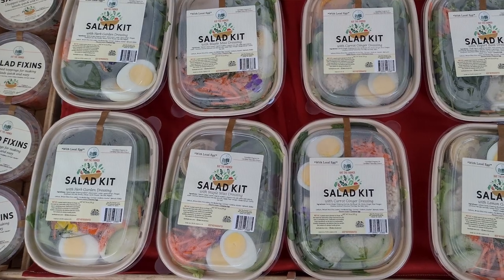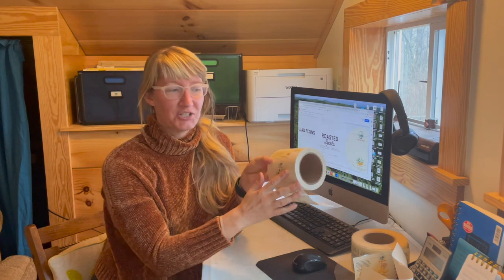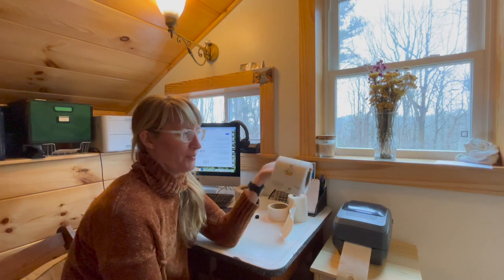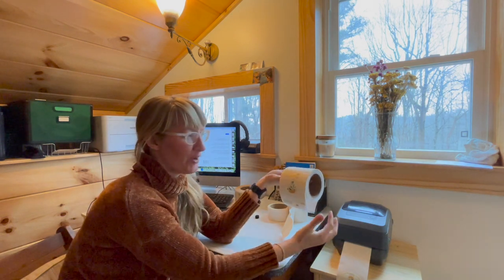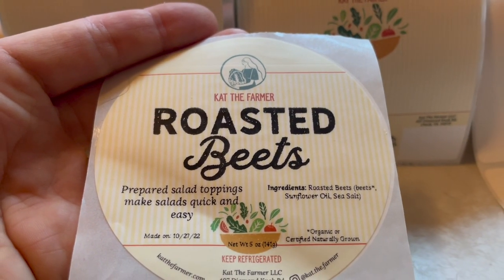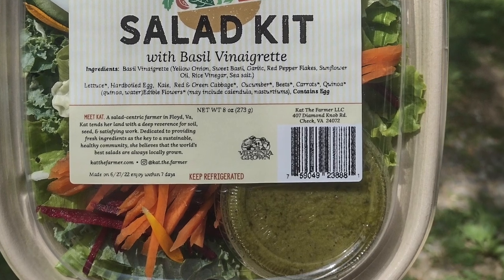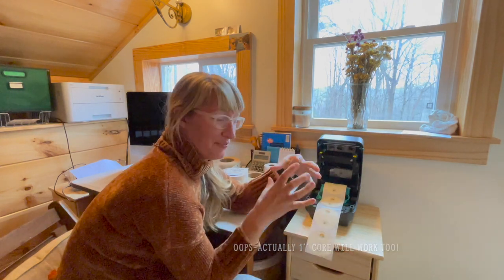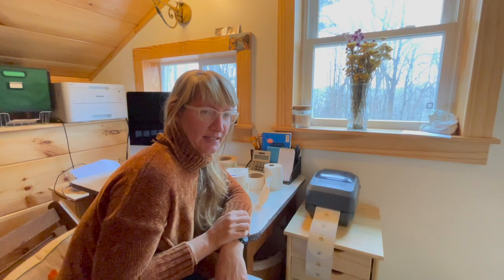Printing Thermal Transfer Produce Labels using Zebra GK420T + Apple iMac + Google Drawings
Wondering how to print Beautiful + Professional + Color labels with VARIABLE content? Here's one possible solution: using a Zebra GK420T to use Thermal Transfer onto compatible pre-printed color labels. The result is a waterproof, color label, and using Google Drawings I can make the labels on the fly for anything I come up with!

Initially I was stumped on how to make the Zebra Printer work with my Mac, using Google Drawings I found a web-based software solution to that problem. That little detail was nowhere to be found online- so hence why I have made this video for you!

For a run-down of all the options I selected for my labels you can see more in a blog post on my

👩‍🌾 Kat The Farmer LLC
Floyd County, Virginia (Zone 7)

ABOUT: Kat Johnson began learning about organic farming in 2005, as a high school intern on an organic farm in California. Since then, she has worked on ten organic vegetable, urban, and livestock farms in four states and gotten her hands dirty in all aspects of farming operations from hauling water, to management, sales. In 2021 she began designing her own ‘Farmlet’ In Floyd County and went full time as Kat The Farmer growing salad-centric crops along with creating value added products. Kat believes in transparency in growing practices, and in creating a community of growers that can share information so that we all succeed in creating more resilient farms, food systems, and the communities they support.